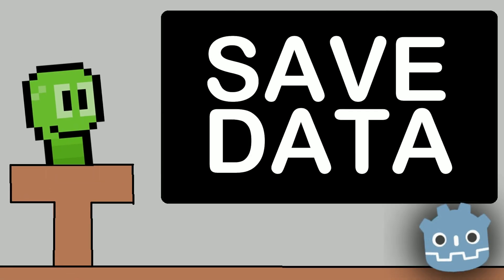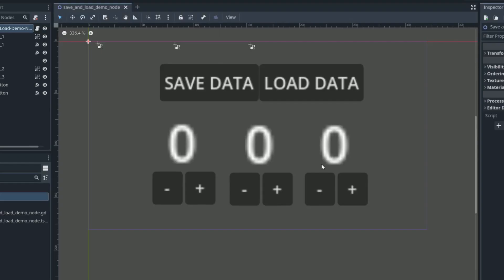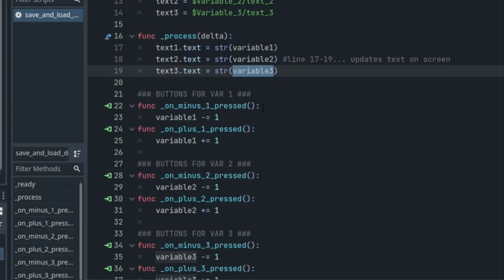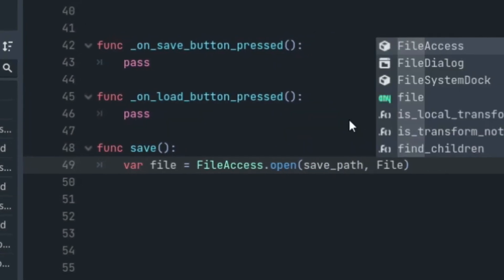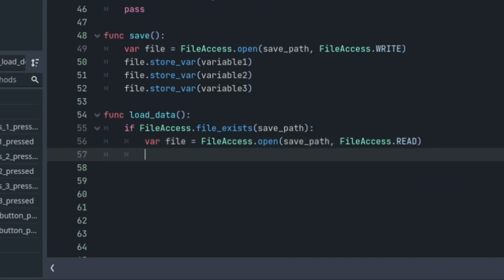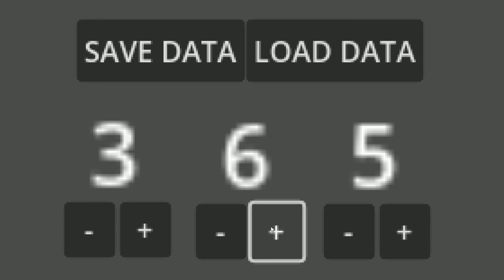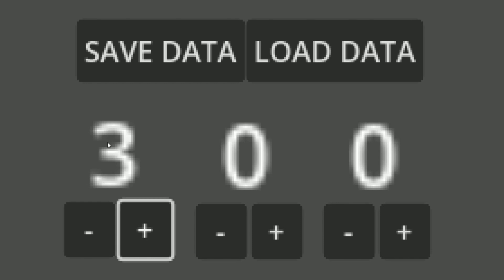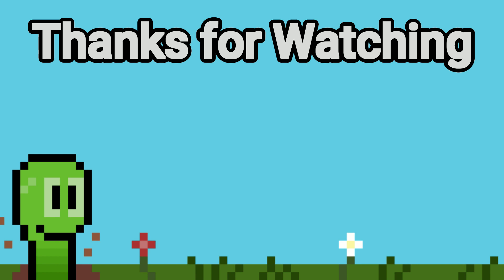How to SAVE & LOAD Game Data Easily in Godot 4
Saving and Loading game data is very important, I wanted to to walk you through the best and easiest way to save game data in Godot 4, godot has a ton of amazing features and they make saving games extremely simple.

0:00 - example of saving and loading
1:18 - project setup before save and load
2:02 - saving the data
3:00 - loading the data
4:10 - finished product & tips

It means so much and I love your feedback in the comments. If you are having any issues with the code talked about in the video then please let me know in the comments and I will be for sure to get back to you soon. Again thanks so much and I would love to see you again!

      - thanks DevWorm,